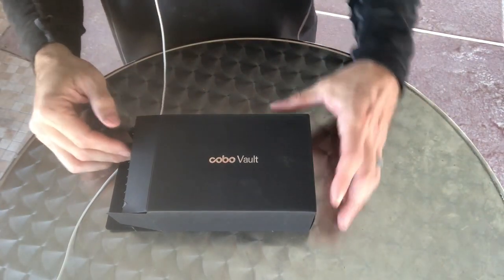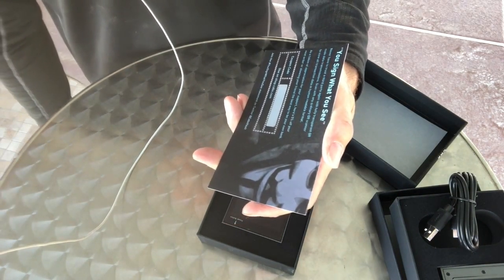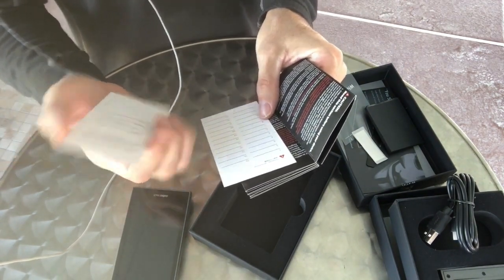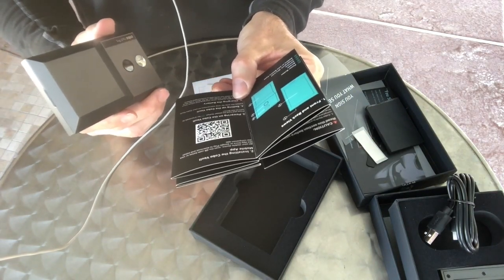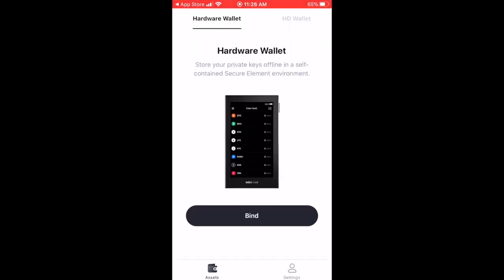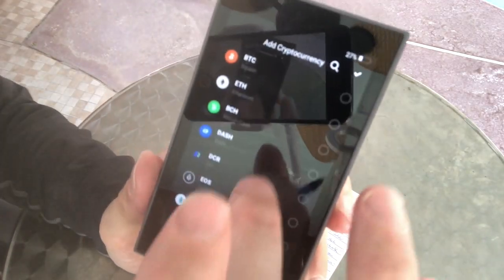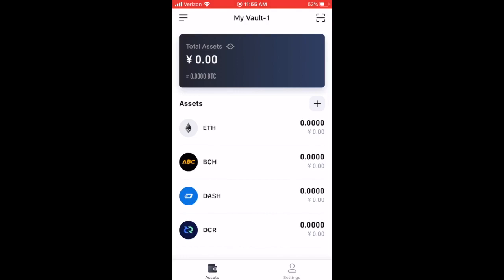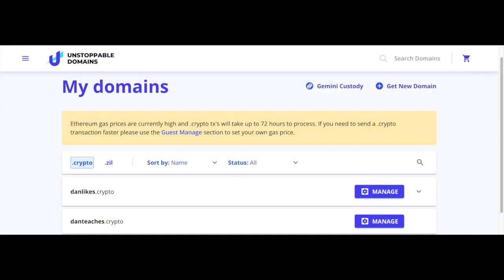Is the COBO Crypto HARDWARE WALLET a Nano Killer? My Opinion: SUPER Safe, Cool Features, but...NO.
🔗 Pick Up The Cobo WALLET HERE  ►COBO.COM

Story #1 LINK - COBO.COM

●▬▬▬▬▬▬▬▬▬▬▬CRYPTO ESSENTIALS▬▬▬▬▬▬▬▬▬▬▬▬▬▬▬▬▬●

●▬▬▬▬▬▬▬▬▬▬▬▬▬FOLLOW D.A.N.▬▬▬▬▬▬▬▬▬▬▬▬▬▬▬●

and/or...

●▬▬▬▬▬▬▬▬▬▬▬▬▬▬AUDIO TRACKS▬▬▬▬▬▬▬▬▬▬▬▬▬▬●

●▬▬▬▬▬▬▬▬▬▬▬▬▬▬VIDEO TOOLS▬▬▬▬▬▬▬▬▬▬▬▬▬▬●

●▬▬▬▬▬▬▬▬▬▬▬▬▬EXIT STRATEGIES▬▬▬▬▬▬▬▬▬▬▬▬▬▬▬●

●▬▬▬▬▬▬▬▬▬▬▬▬RECOMMENDATIONS▬▬▬▬▬▬▬▬▬▬▬▬▬▬▬▬●